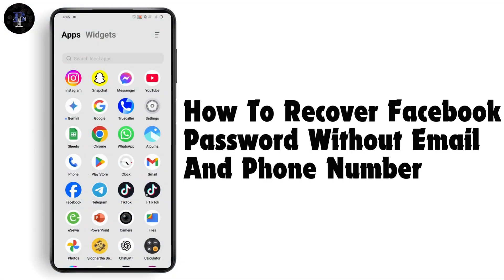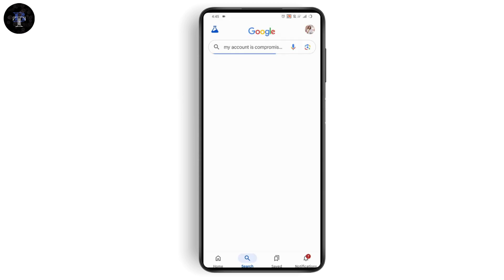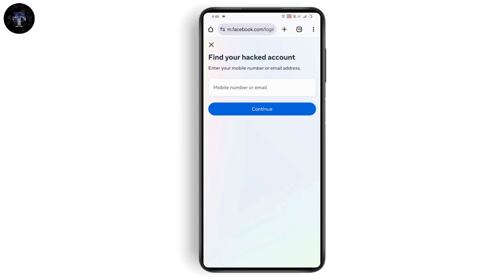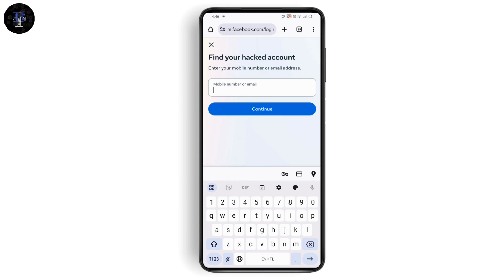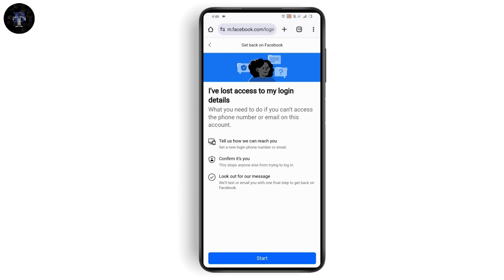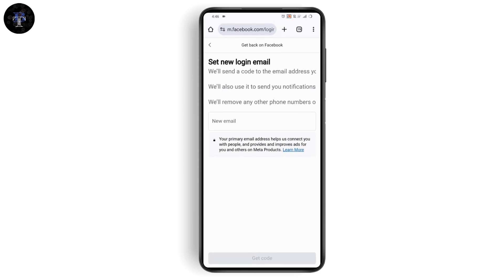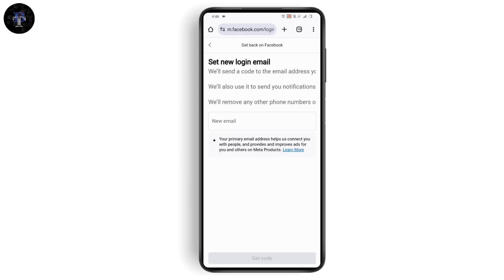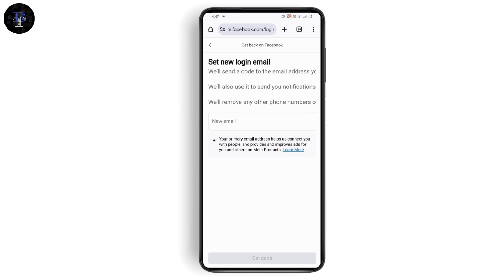How To Recover Facebook Password Without Email And Phone Number (2025)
recover facebook password
facebook recovery without email and phone number
how to recover facebook password without phone number
how to recover facebook password without email

In this video, we will guide you on how to recover your Facebook account if you’ve forgotten both your email and phone number.

0:00 - Introduction
0:06 - Step 1: Search for "My Account is Compromised"
0:25 - Step 2: Enter Your Previous Email or Phone Number
0:42 - Step 3: Provide a New Email for Recovery
1:02 - Step 4: Receive and Enter the Recovery Code
1:20 - Conclusion